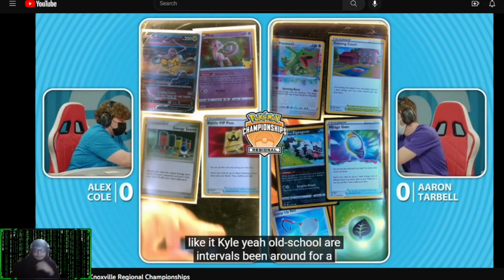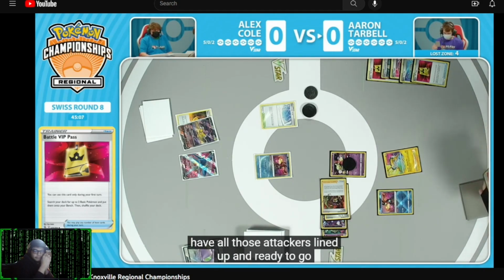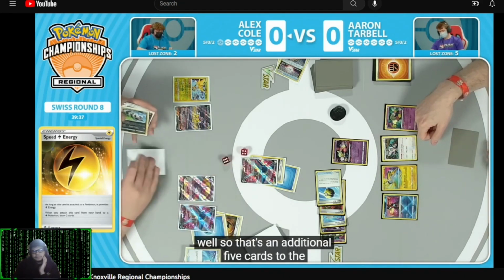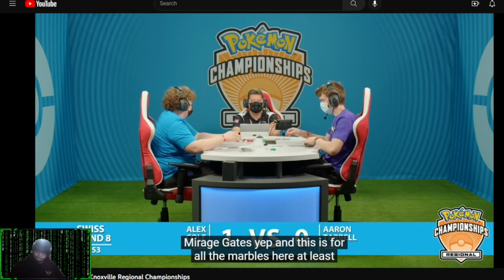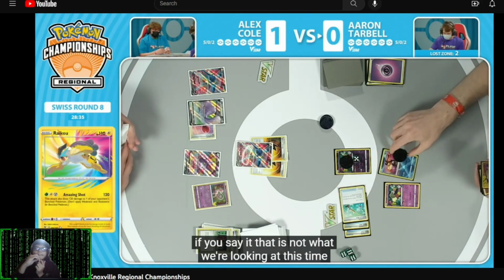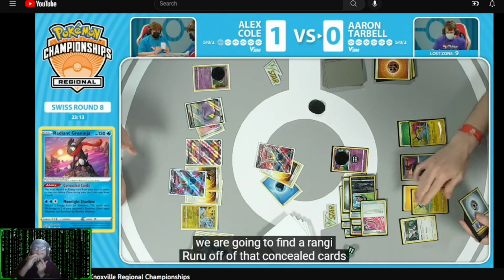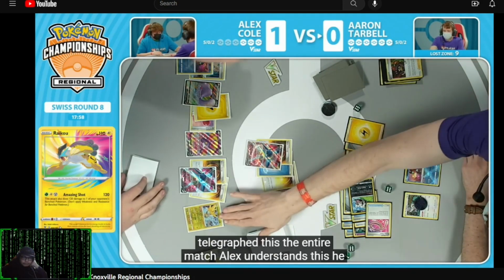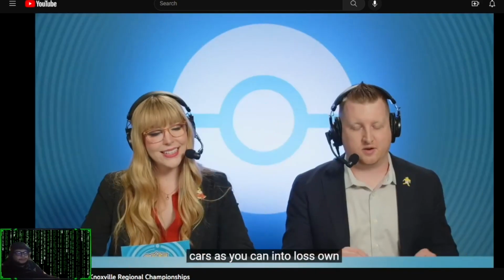Round 8- Alex Cole VS Aaron Tarbell -Vikavolt VS Lost Ray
Day 1 of Knoxville Regional

I want to grow and a community, Thank You